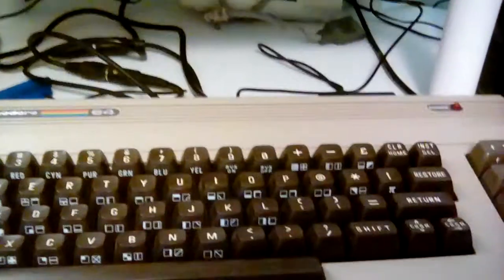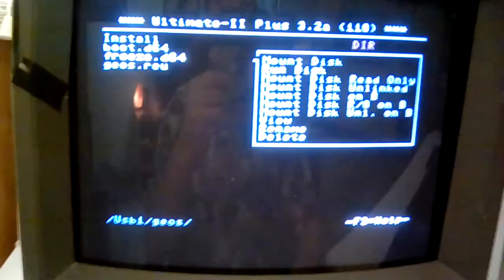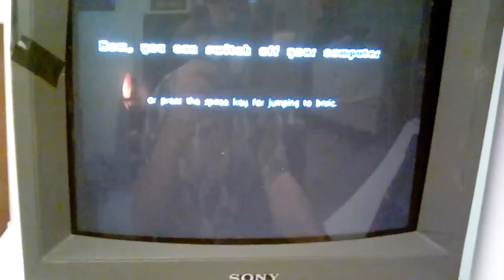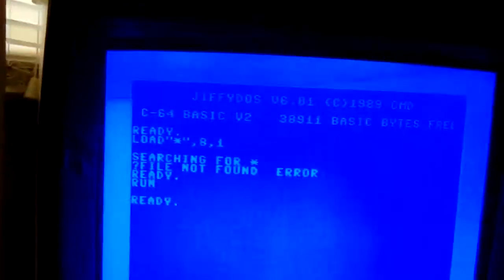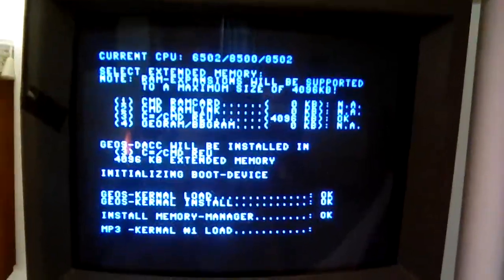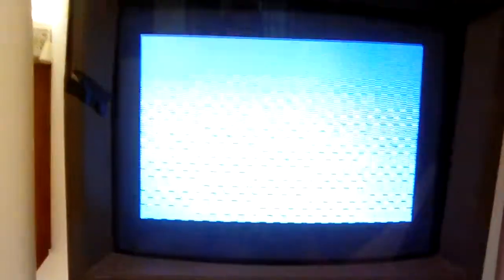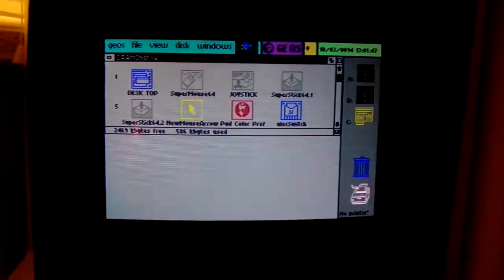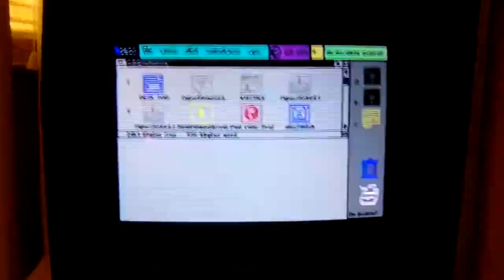speed boot geos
Booting GEOS on a C64 with snapshot and 4 MB REU RAMDISK with all the apps I use already loaded.  Also a comparison to booting normally.